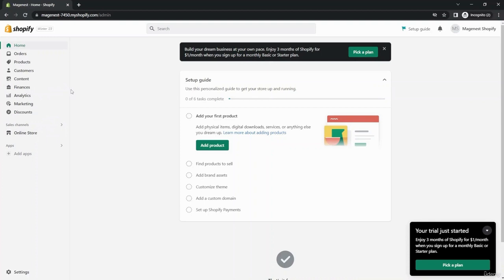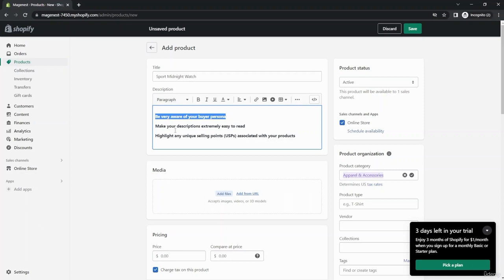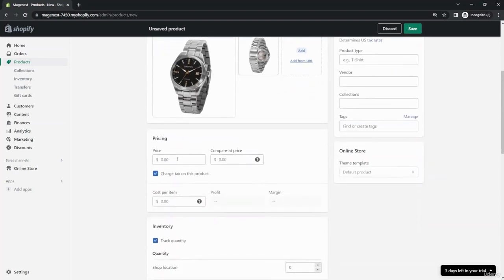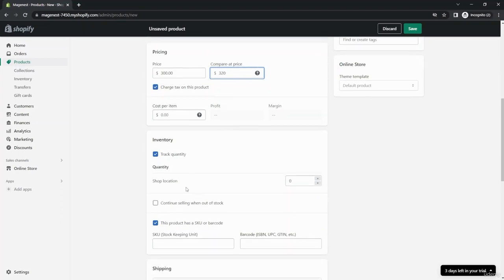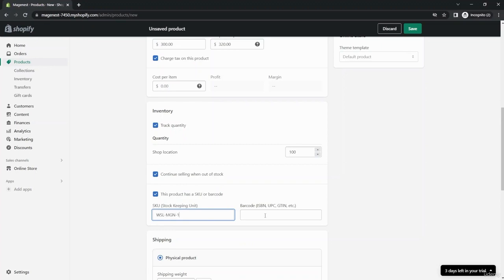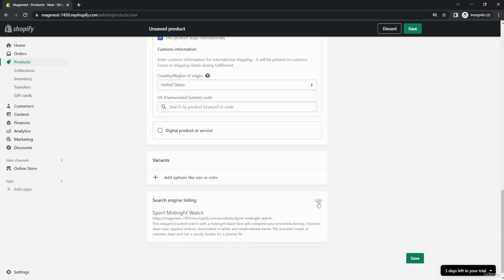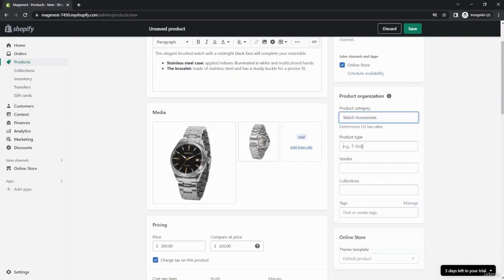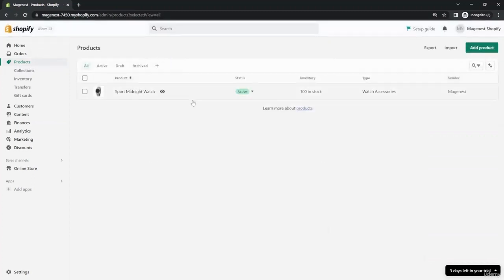How To Add Products On Shopify Store | Tutorial #2